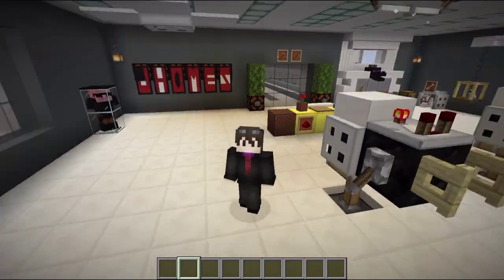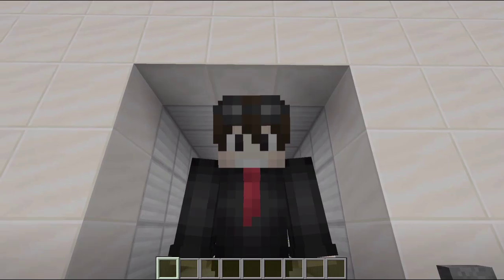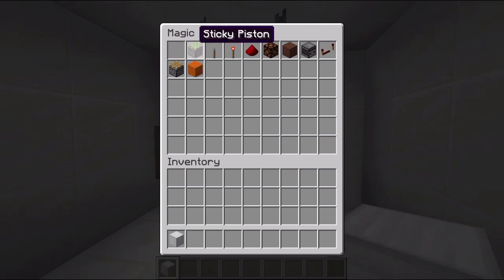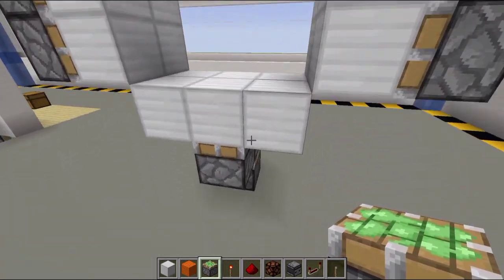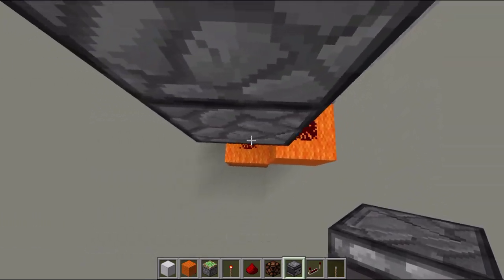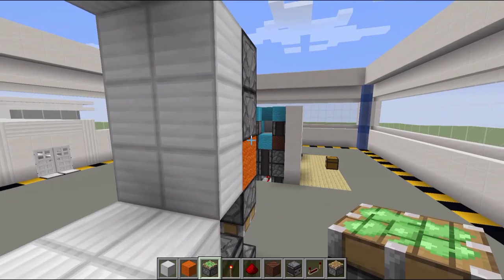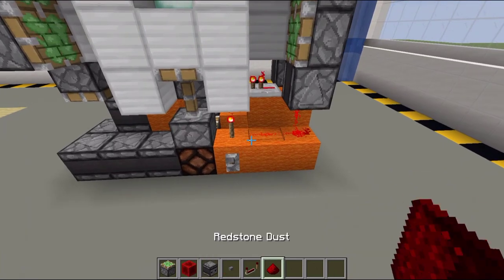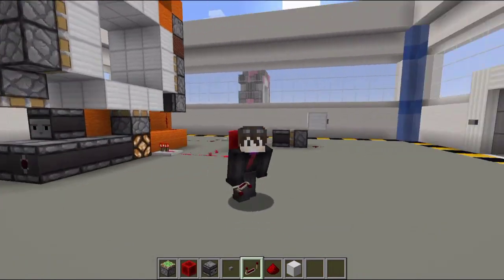Spiral Vault Door Tutorial in Minecraft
Find Me:

?Xbox(GamerTag): DerpyJhomes
?Intro Maker:
?Outro Maker: